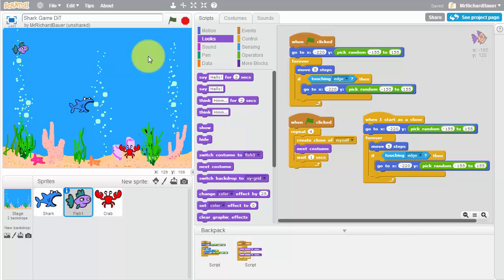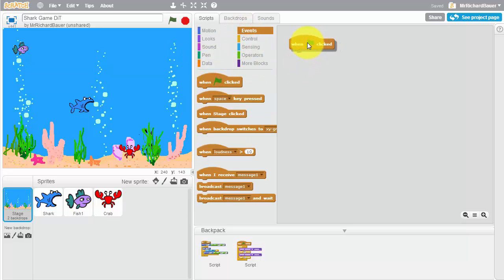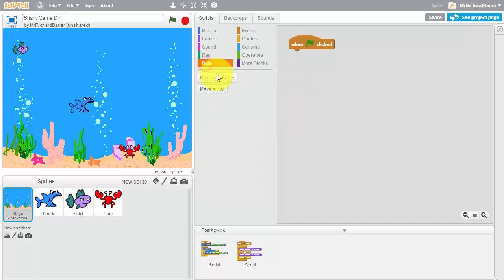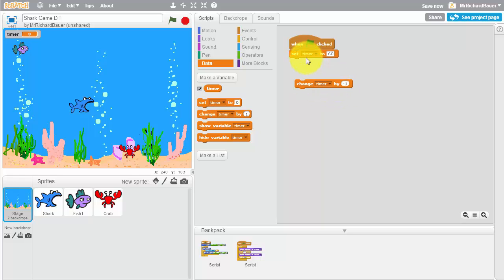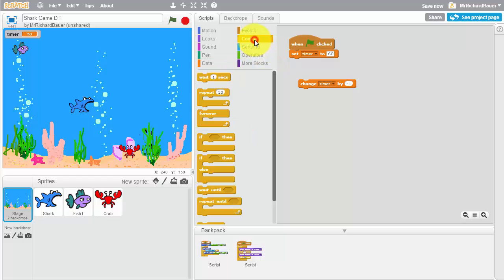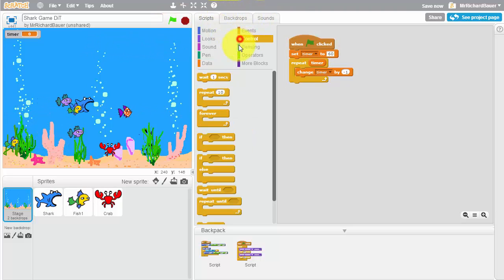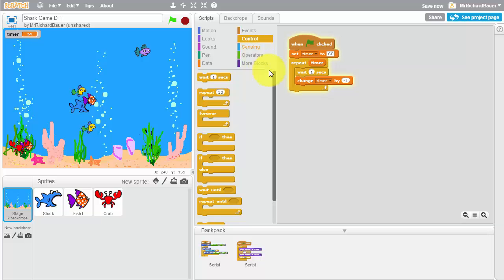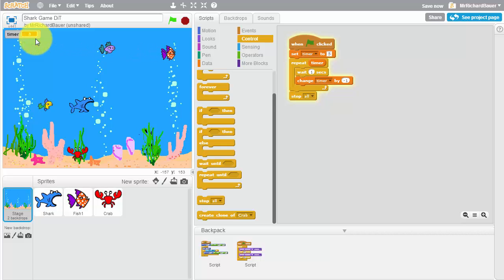Shark Game 06 - Countdown Timer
In this video tutorial of our series Coding with Scratch we will learn how to code a score counter.
Coding Concepts: Countdown timer, variables